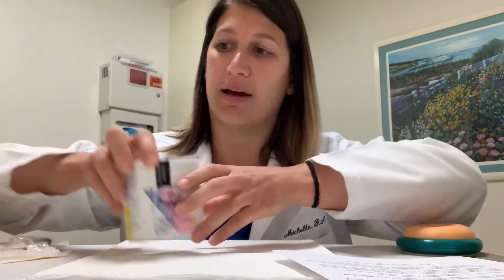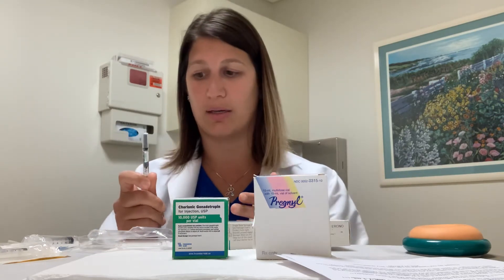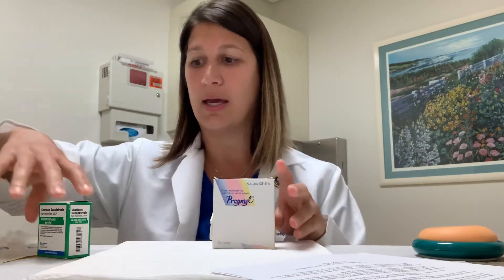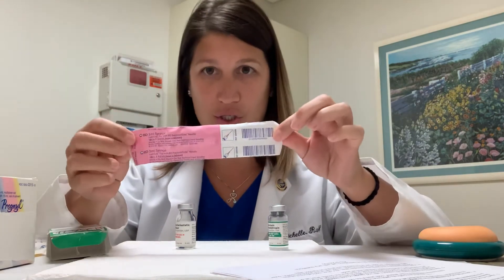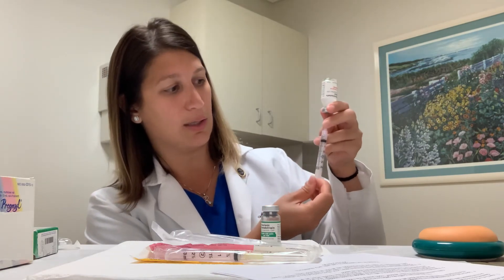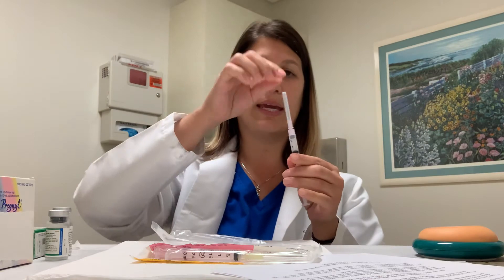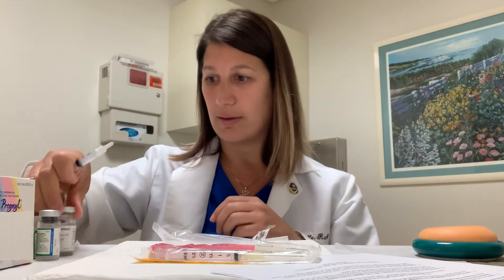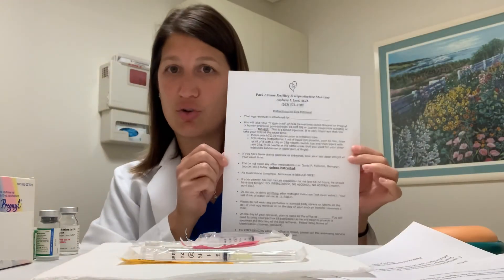IVF Nurse Michelle - Trigger Shot Instructions - Ovidrel, Novarel, Pregnyl, Chorionic Gonadotropin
Instructions on how to mix your hcg (chorionic gonadotropin) trigger shot. You will have specific instructions on your own specified dose for this medicine and an EXACT time to take it.  Please mix this medicine 30 minutes before your administration time. Please ask questions if you are not sure of your specific instructions.  Full dose - 1cc (ml) of fluid, mix with the powder, and draw up 1cc to inject.  Half dose - 2 cc of fluid, mix with the powder, and draw up 1 cc to inject.  One third dose - 3 cc of fluid, mix with the powder, and 1 cc to inject.  One fourth dose - 4 cc of fluid, mix with the powder, and 1 cc to inject.  You will always be injecting 1cc of fluid, but the amount of fluid you are mixing with will be specified.